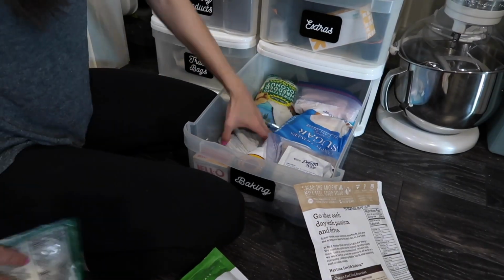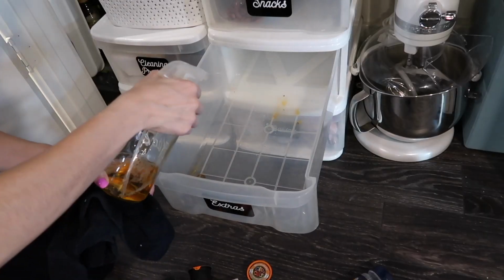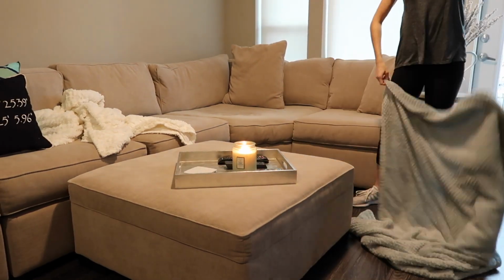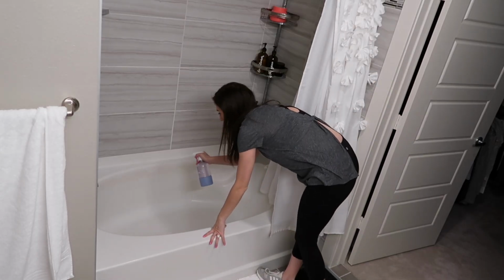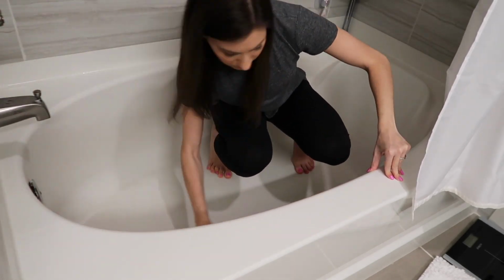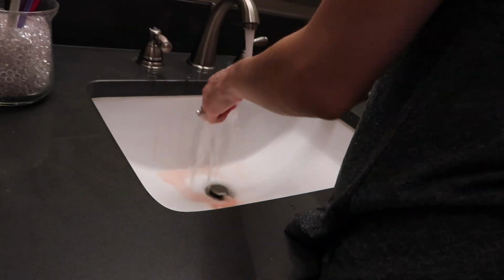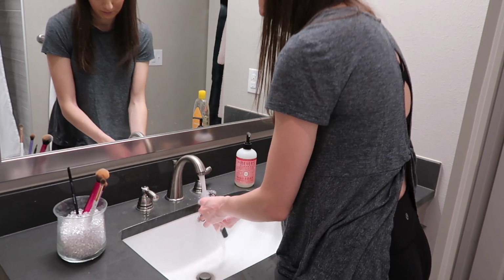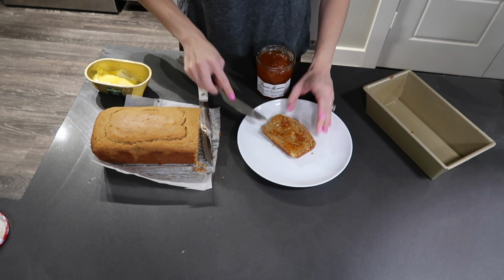RELAXING COOK & CLEAN WITH ME // Calm Cleaning Video + Calm Cleaning Music + Cleaning Motivation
This week I totally needed some calm cleaning music and a calm cleaning video so here is my relaxing cook & clean with me! Don't forget to check out Ashna's channel for even more calm cleaning motivation and her relaxing clean with me, all of her information is below!

xoxo Sophie

*OLVIE OIL MAPLE QUICK BREAD RECIPE*
½ cup olive oil
2 cups whole wheat flour
2 tsp baking powder
½ tsp baking soda
½ tsp salt
½ cup pure maple syrup
1 cup orange juice
1 tbsp cider vinegar
Preheat oven to 350 degrees, coat 9x5 pan with oil and line with parchment. Whisk dry ingredients then make a well and add wet ingredients. Bake for 45-50 minutes, let cool. Serve on its own or with jam, whipped honey, or tahini!

*HELPFUL LINKS*
Whiteboard Notepads
OXO Pantry Containers
Oil Bottles
K-Cup Organizer